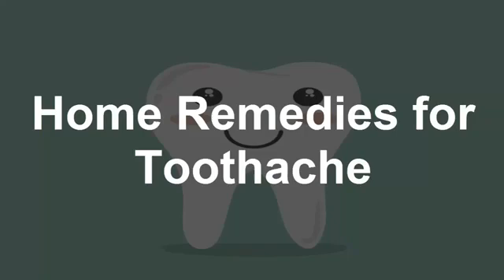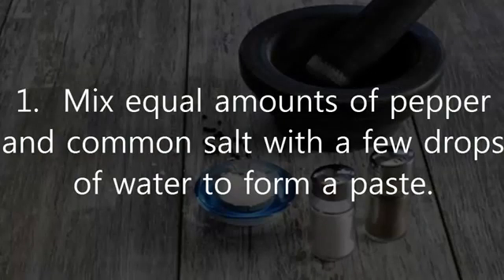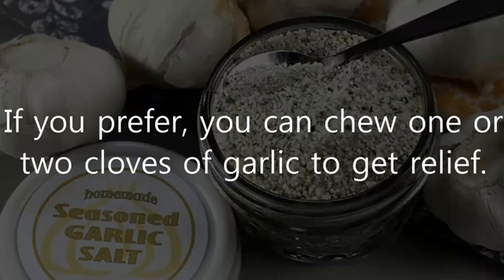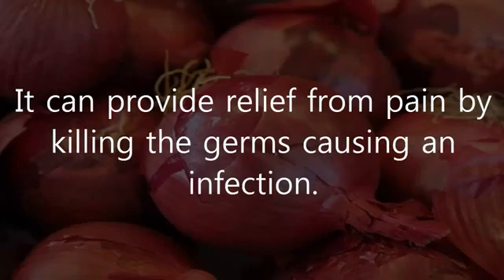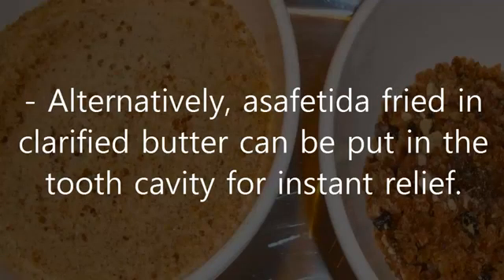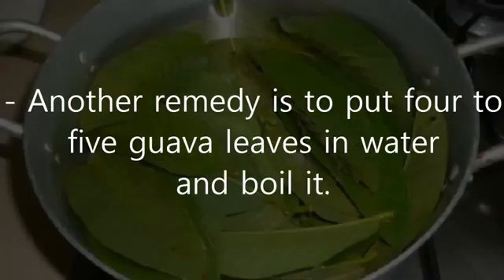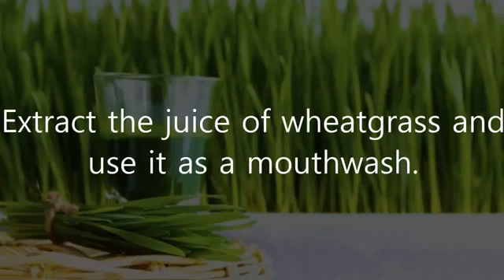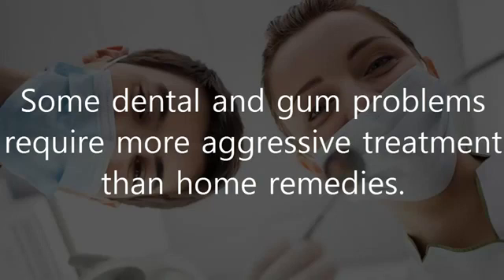Natural Remedy for Toothaches | Heal Toothaches instantly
If you have a bad toothache and want a fast natural remedy for toothaches then you are at the right places. You will be feeling better by the minute.

Natural remedy for toothaches are there for you to use when you need them. Make sure that you have some essentials elements to heal the toothaches when necessary.